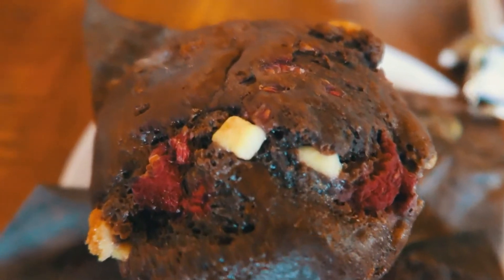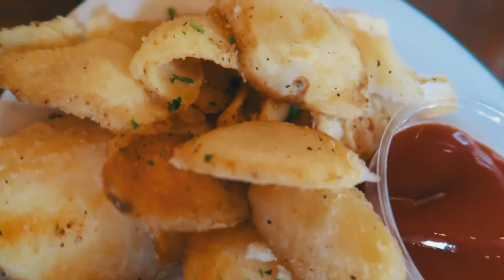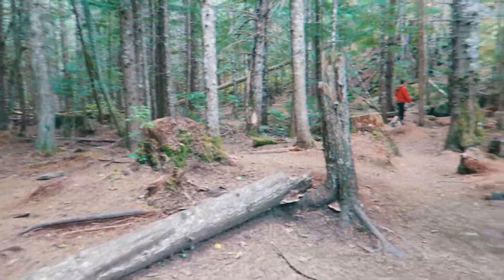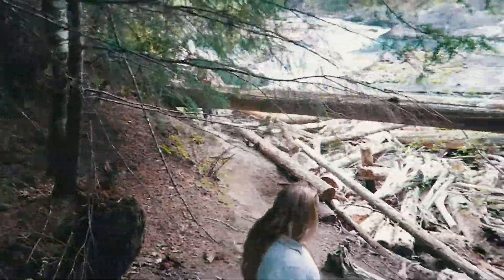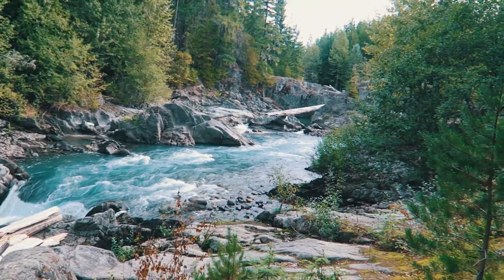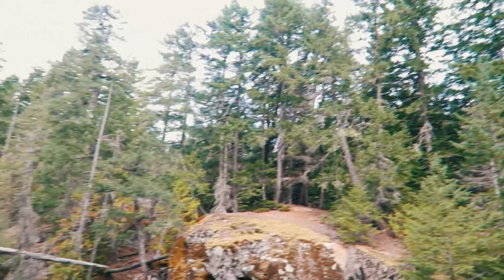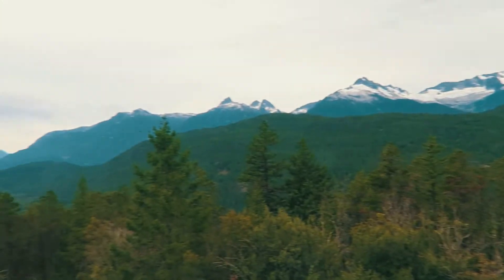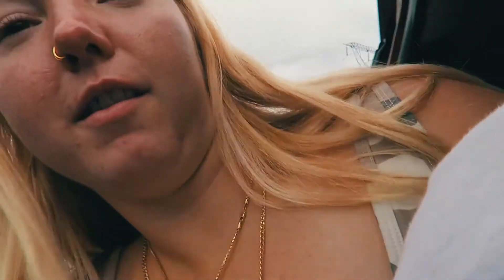TRAVEL VLOG - WHISTLER - TOFINO│Train wreck, Whales & Goats on the Roof│*We had to sleep in our car*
Welcome back ;) We had so much fun in Whistler, I can’t wait to go back. The atmosphere is insane and the view is even better. We had an early start to the morning because we had a very long travel day ahead - 8 hours total (6 hours drive and 2 hour ferry ride) This day we didn’t have much planned before hand just a couple of ideas thanks to the front desk at the hotel. After we got breakfast we hit the road super early and went to the Train Wreck which has a easy hike to an incredible old train wreck site that was covered in graffiti. Then on our way to the ferry terminal we stopped at a few places along the hwy that was absolutely breath taking. We literally missed the first ferry by 2 minutes so we had to wait for the second one to come another hour later so we walked around the village and got food…. although you wouldn’t believe what happened. We almost missed the ferry again because our fat asses were too busy buying food that every car went around us and we had to run back to the car to make it just in time. Phewww… Once we arrived on the ferry I had text the Air BnB host to let her know that we would be there around 8:30pm and she had responded with she had over booked and all the guests are checked in so there is no room for us pretty much. Sooo… on top of almost missing the ferry again we have no where to sleep. I called around to every hotel and Air BnB in the area (not much option in Tofino) and they were either booked or $500 for the night so at this point we were just going to drive there and wing it. I made a surprise pit stop on the way to the Country Market where they have goats living on the roof that I thought was super cute and helped break up the drive. We then drove an hour to Tofino and once we got here all the restaurants were closed and we had no where to sleep. At this point we have accepted that we had to soldier it out in the car but the issue was to find a place to park because they are very strict about camping in your car out there. So I ended up messaging the Air BnB lady and asking to park in her drive way which she let me (god bless her) and she let us use the washroom inside if needed. I honestly didn’t mind sleeping in the car and slept pretty well.

I honestly wouldn’t of wanted this trip to work out any other way. It was all meant to be and at the end of the day its all part of the experience.

Tofino has my heart and I will never get over how stunning it is. Something about it draws me in and is slowly convincing me to move there.

If you are looking for some inspiration to head West, check out this video and let me know what you think! :)

LET ME KNOW DOWN BELOW WHAT OTHER VIDEOS YOU ALL WOULD LIKE ME TO DO✨

Pce

- XO